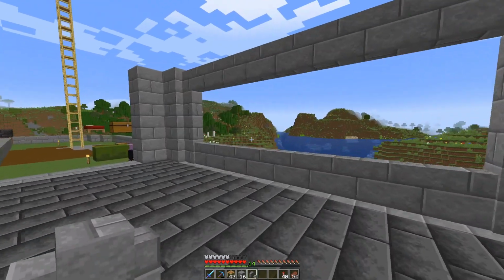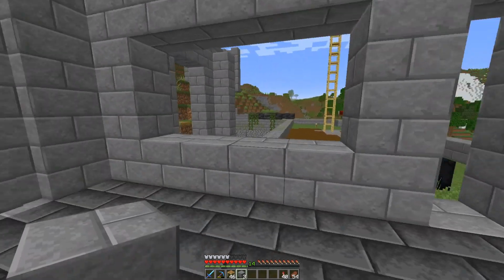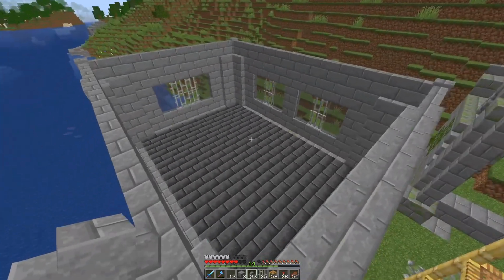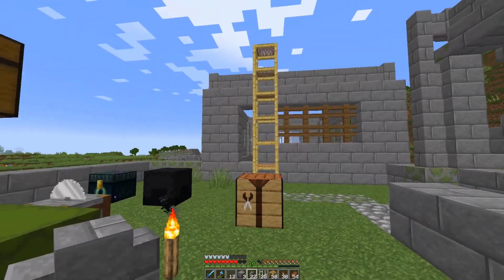Lets play Minecraft Episode - 1050 Fort City Gateway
In today’s Minecraft Lets Play single player survival series, I build the fort proper on top of the foundation

Original footage recorded August 2022